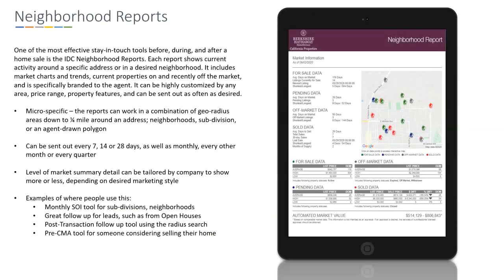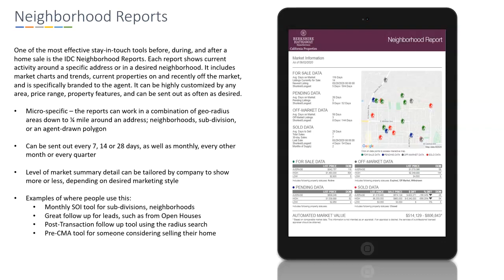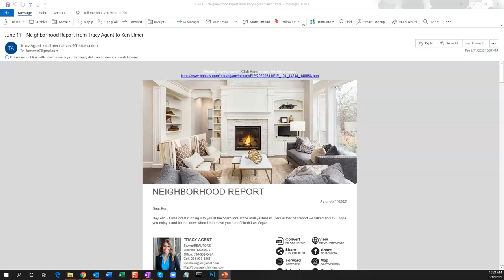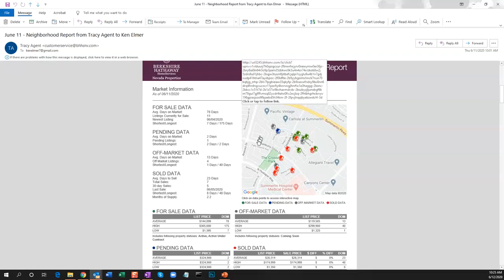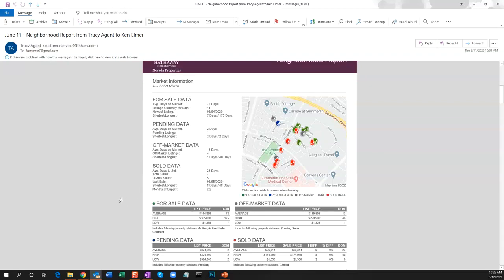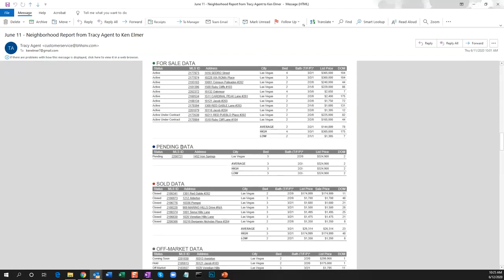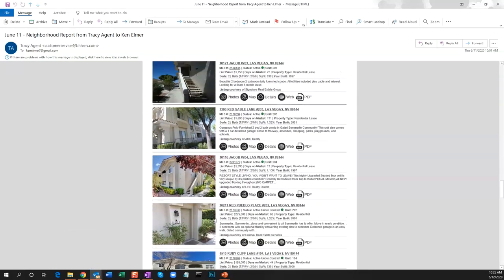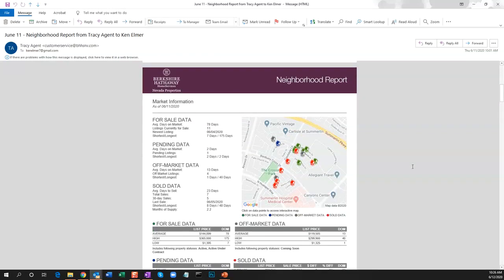NEW Neighborhood Reports Hyper local engagement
Interested in sending out a report with information for a very specific area? Then this might be the report for you. Check it out.